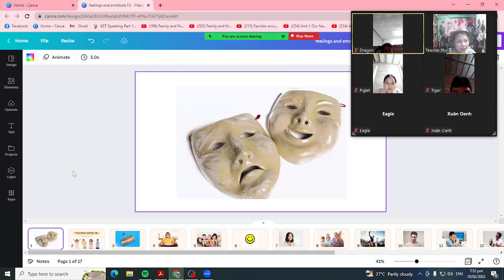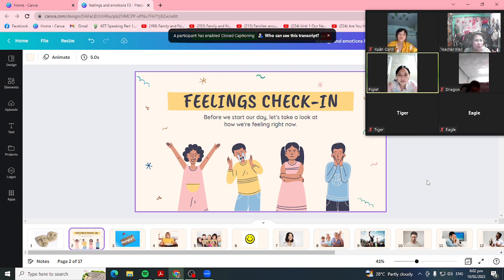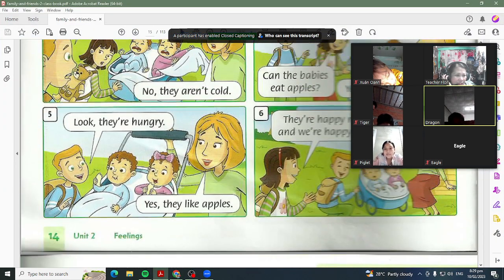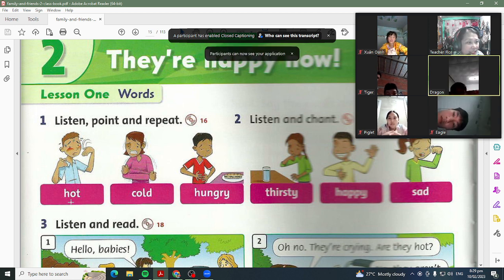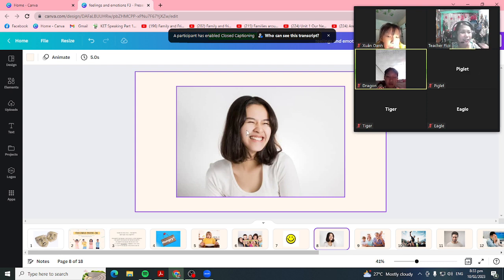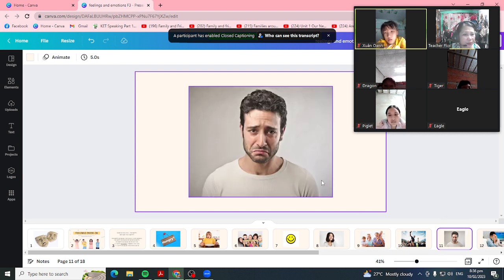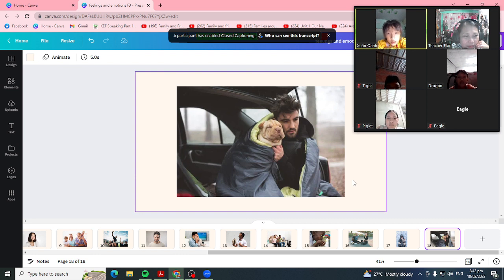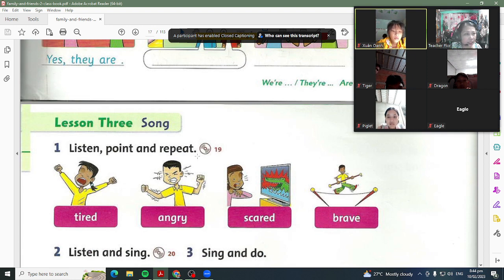Family and friend lecture 15